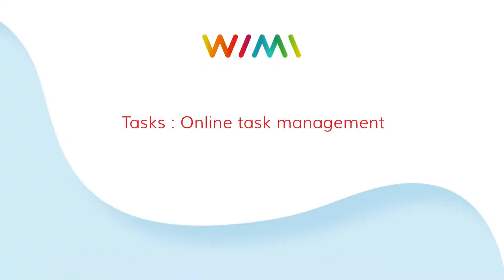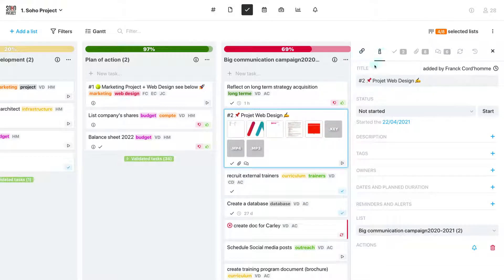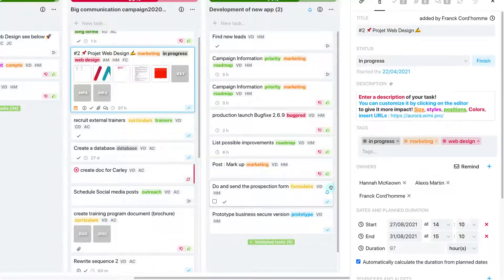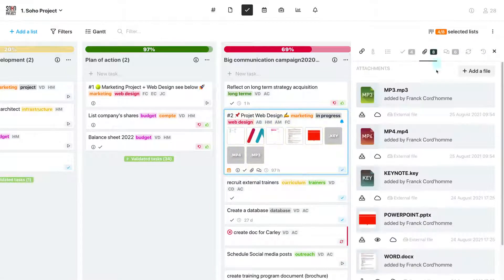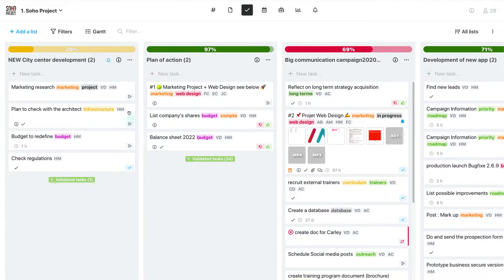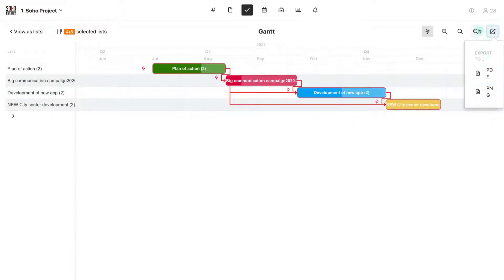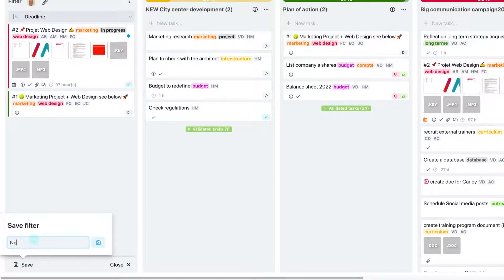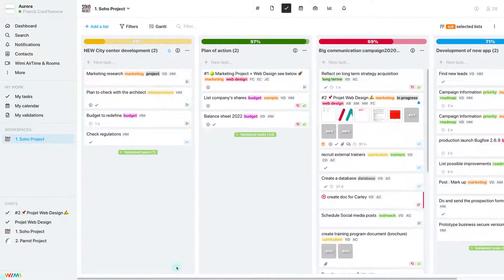Tasks : Online task management | Wimi (V7)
The task management module  on Wimi enables you to simply and efficiently manage your project tasks. You can filter, import, export and synchronise your task lists in one click. Task planning can be piloted via our online Gantt chart. Ideal for tracking the progress of a project.

👉 See our articles on the community space in our Wimi knowledge base